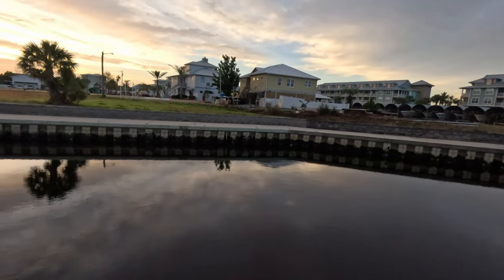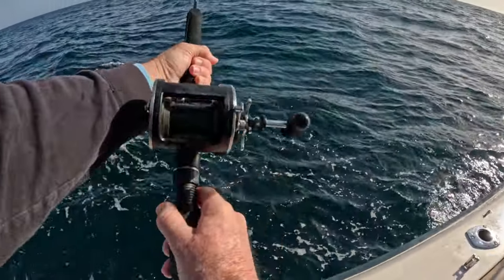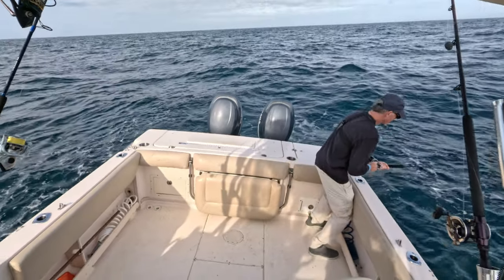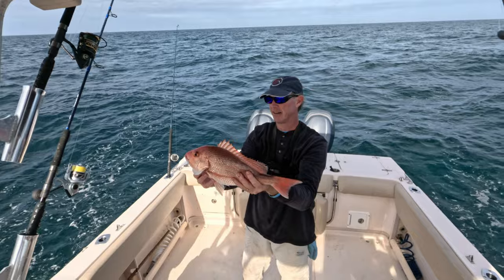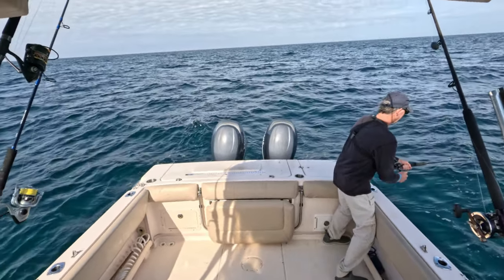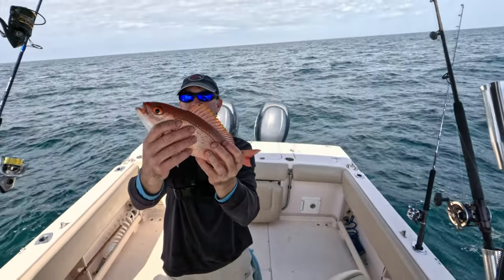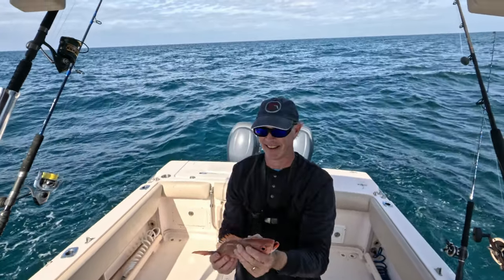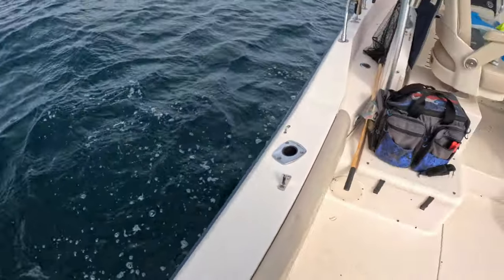EPIC! Non-Stop Solo Offshore Fishing.....Until THIS Happened! [Learn From My Mistake]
Fishing 30 Miles Offshore in my Grady White in the Gulf of Mexico off the coast of Mexico Beach, Florida, I show you how I use various techniques and baits to catch a limit of Vermillion Snapper, also called Beeliners!  I also demonstrate how I use a slow pitch vertical jig to target Red Snapper and Grouper! But it all comes to an end when an unfortunate, potentially dangerous thing happens!